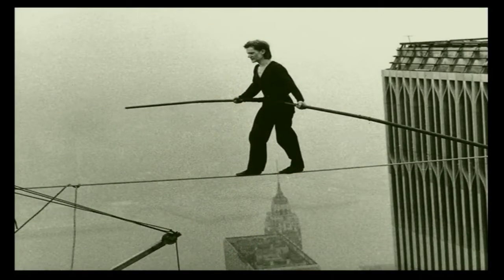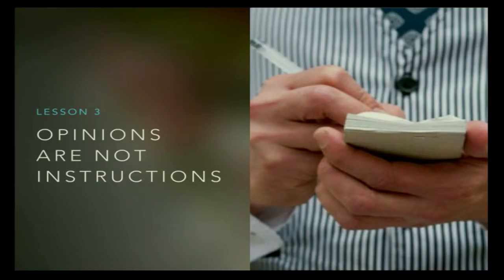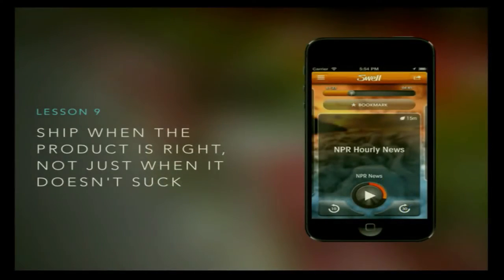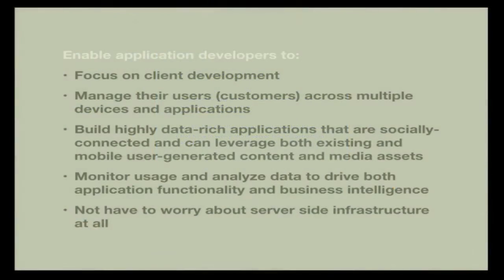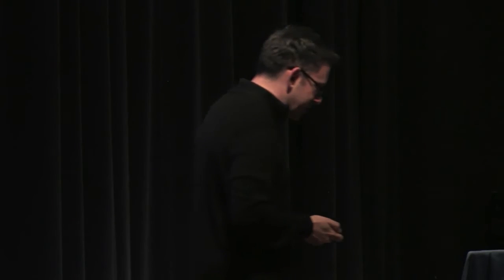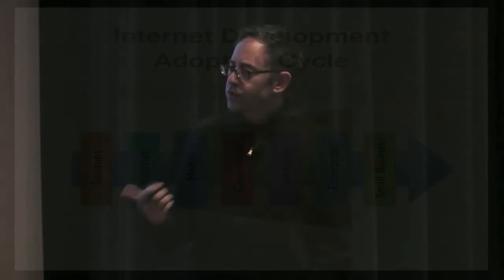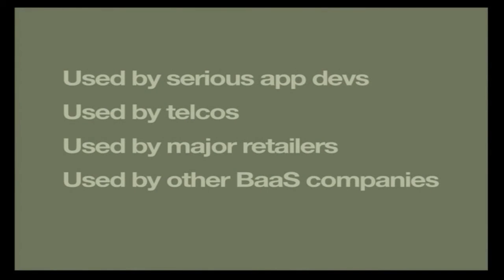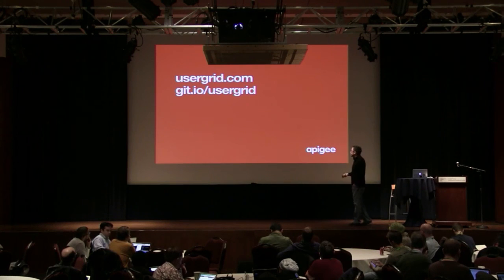Renaissance 2014: Ship It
Getting great products and services out the door

This session featured two technologists who've led teams that built great apps and backend services. They shared lessons from their experiences and tips that we can use to get our own great products shipped.